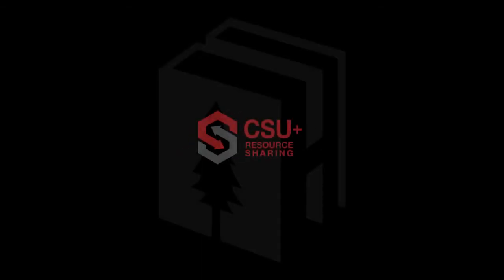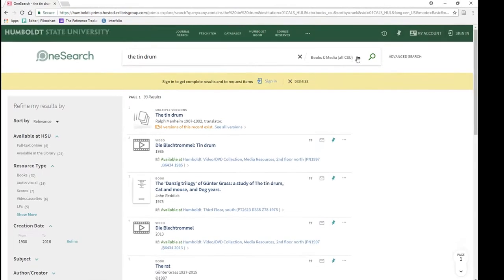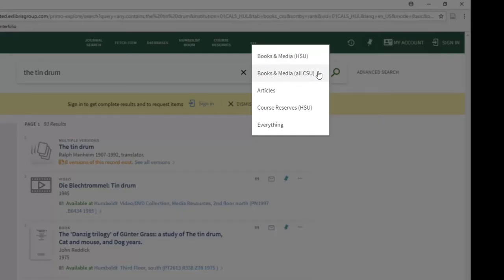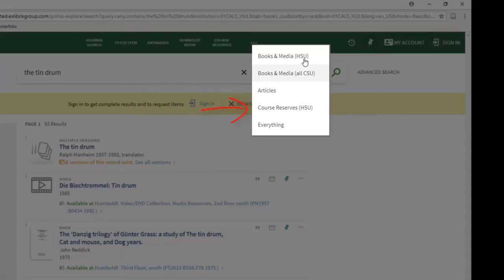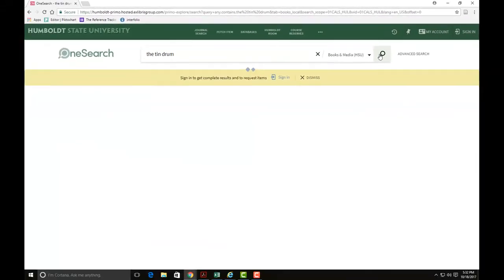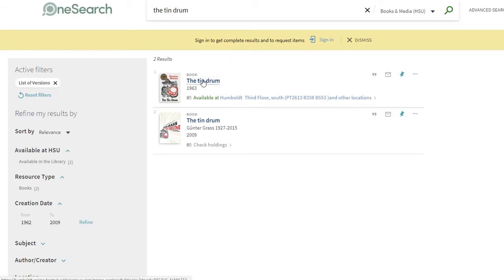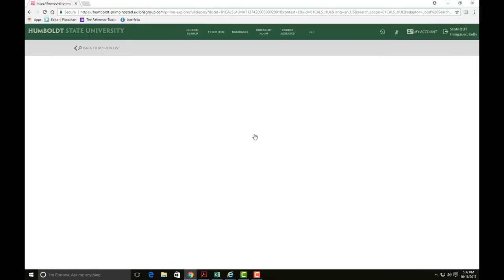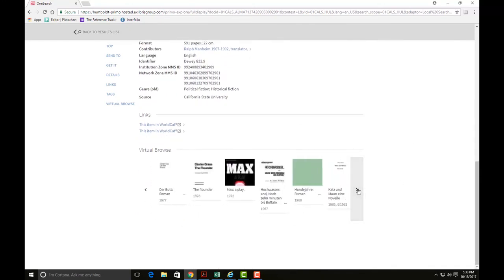Introduction to OneSearch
The basics of using OneSearch, the HSU Library online catalog. OneSearch is a shared catalog across the CSU System and allows you to easily find and request items from other CSU campuses.